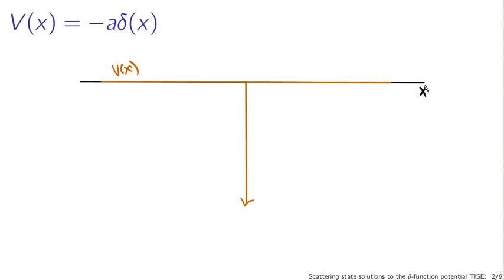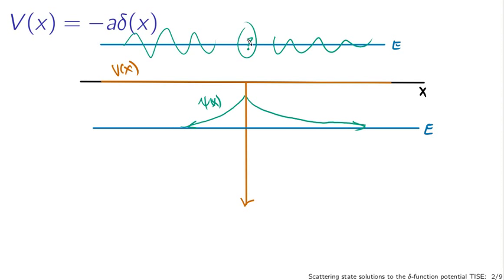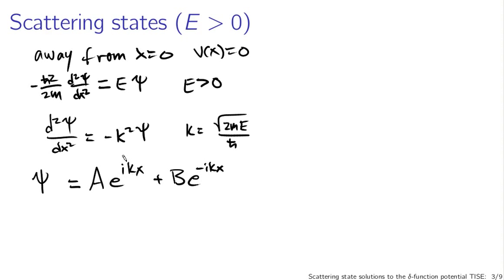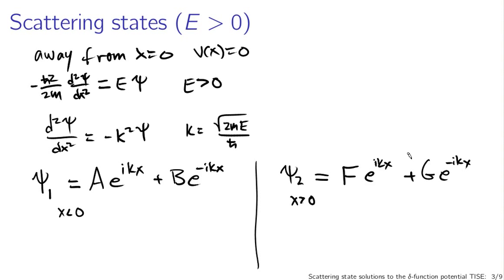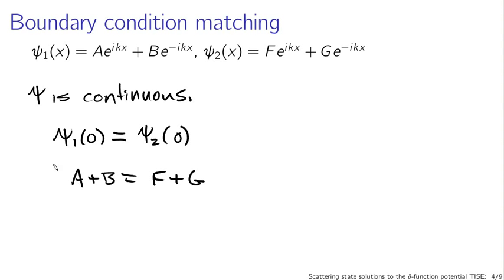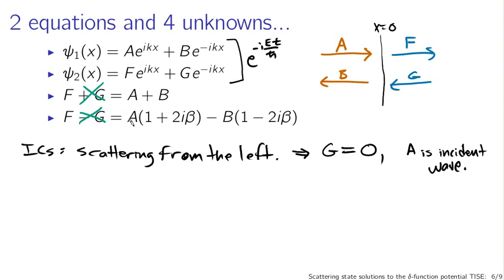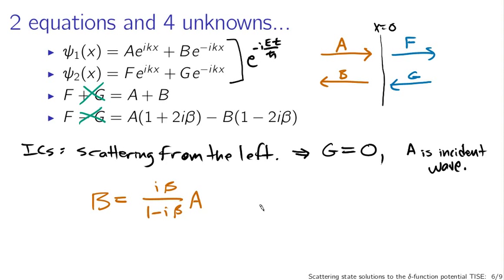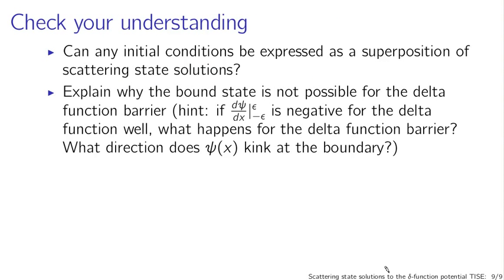Scattering state solutions to the delta function potential TISE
Solutions away from the delta function are connected with boundary condition matching at the delta function to give an expression for the scattering state solutions to the delta function potential TISE.  These under-determined solutions are then manipulated to give reflection and transmission coefficients, which are contrasted with the expected classical behavior. (This lecture is part of a series for a course based on Griffiths' Introduction to Quantum Mechanics.